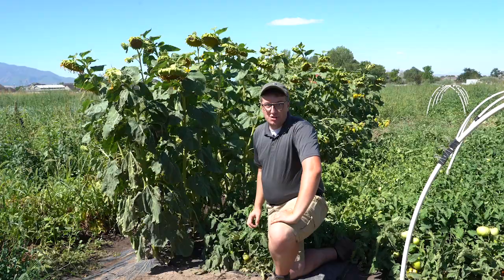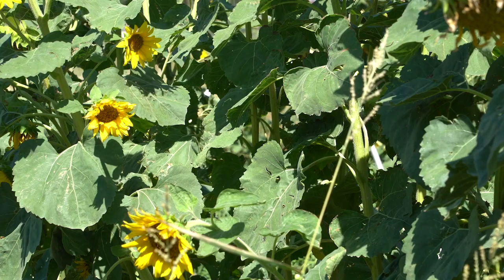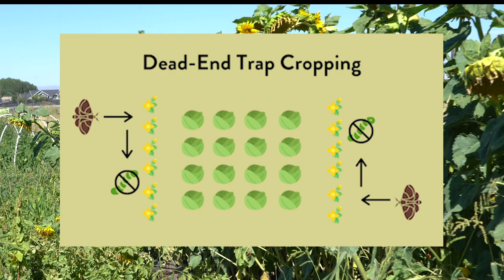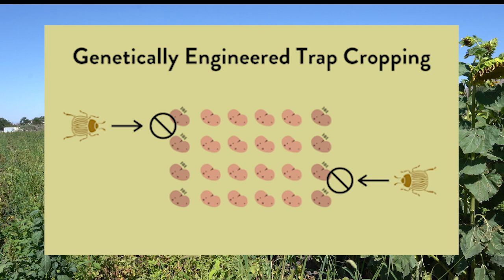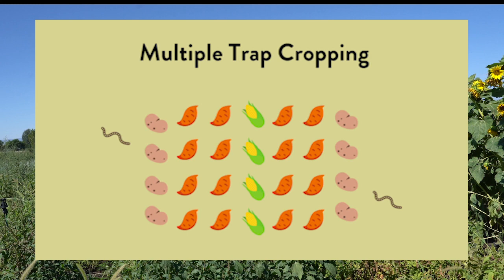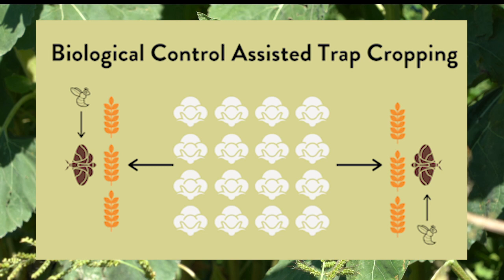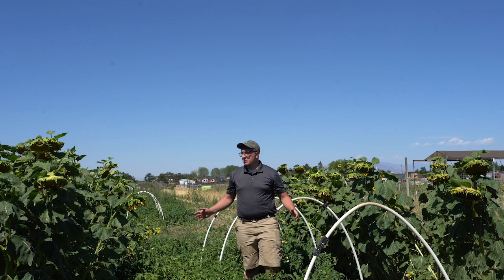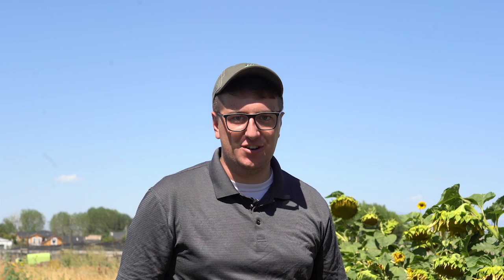How to Use Trap Crops